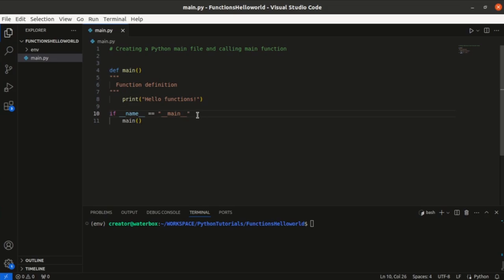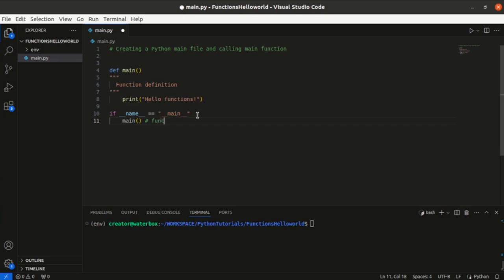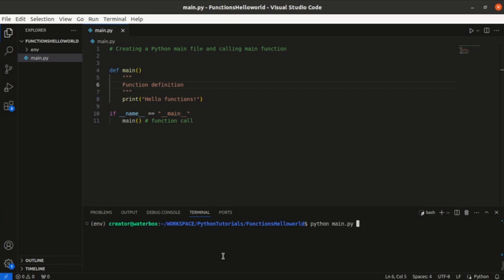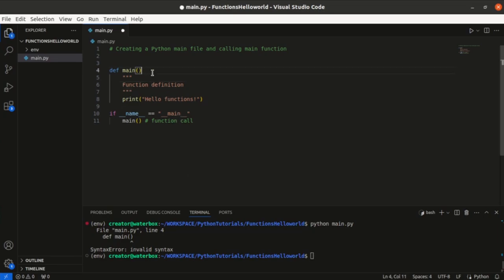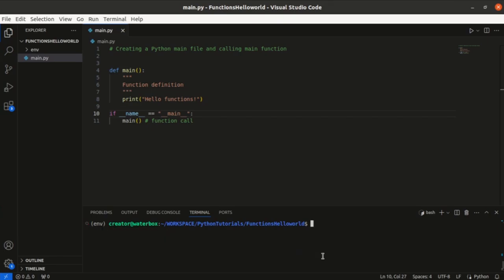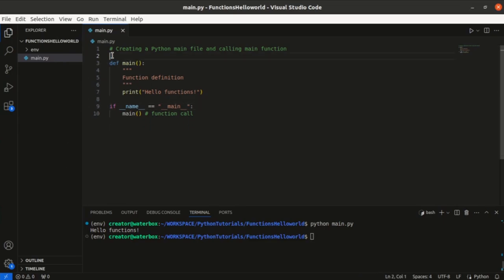Python Programming : Main function call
Writing Python script with main function so that it can be executed through commandline